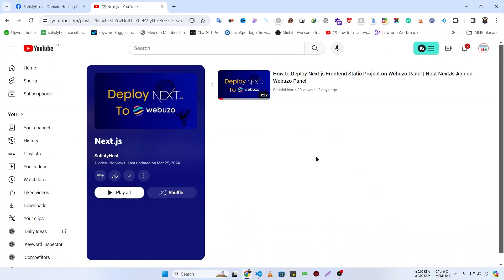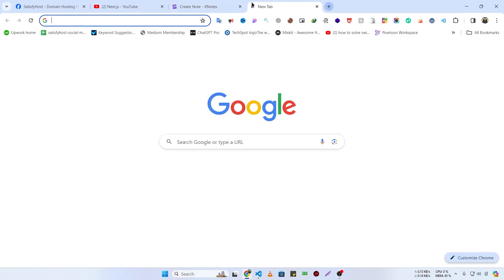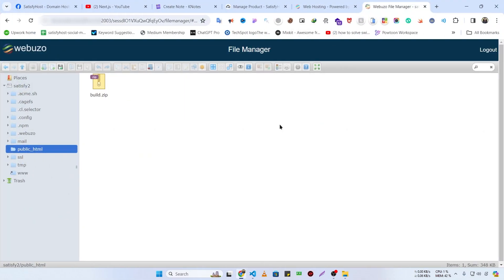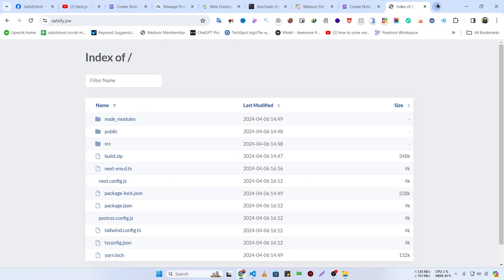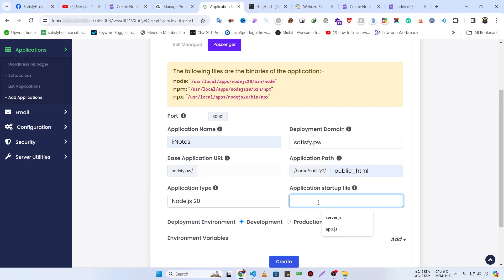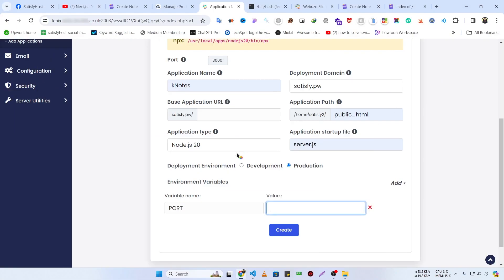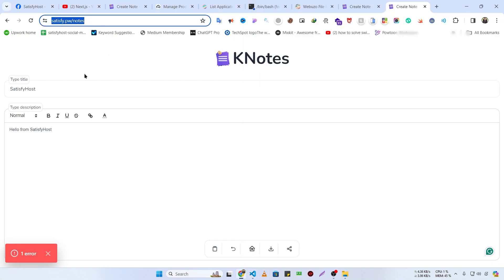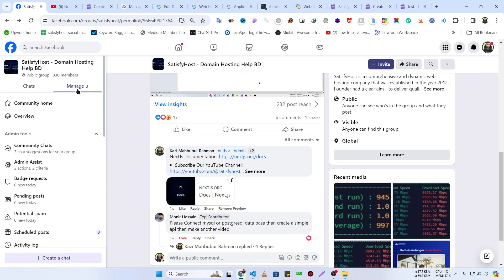Deploy Fullstack Next.js MongoDB API Route Backend Project on Webuzo Panel | Host NextJs on Webuzo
Today we will show that How to Deploy Next.js Node.js MongoDB API Route Backend Project on Webuzo Panel